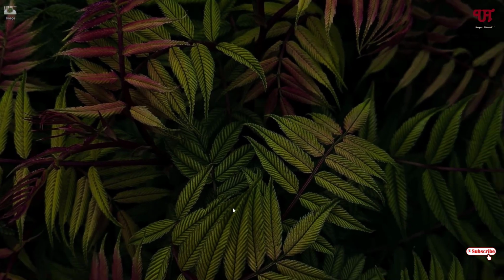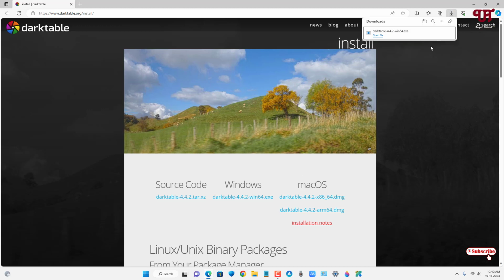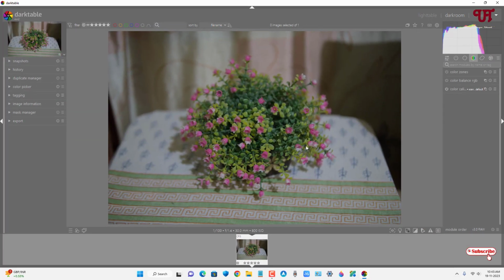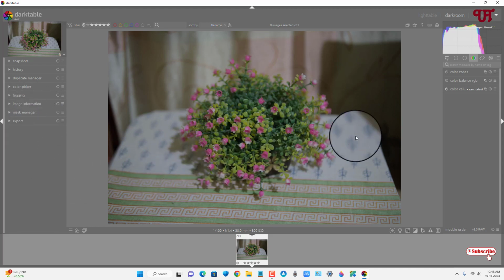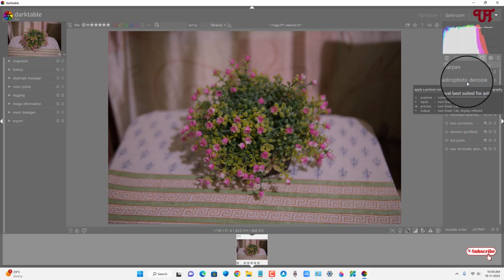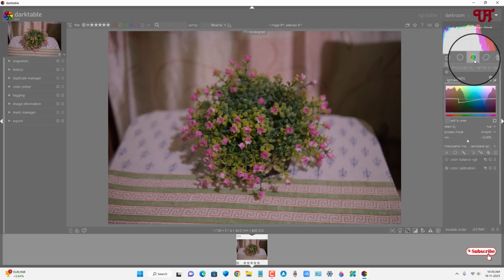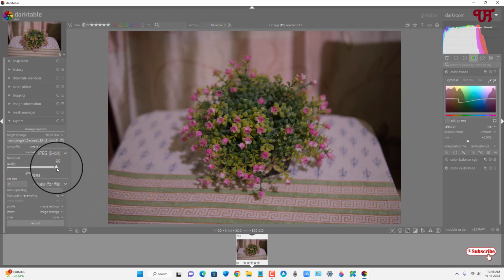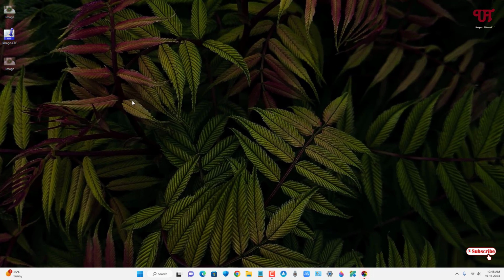Best free RAW image file Editor for Windows, Mac and Linux computer.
This video tutorial is all about Best free RAW image file Editor for Windows, Mac and Linux computer.